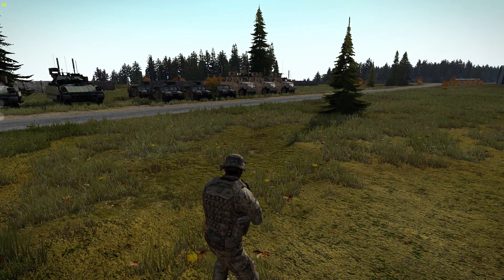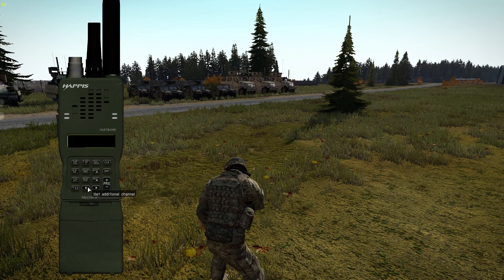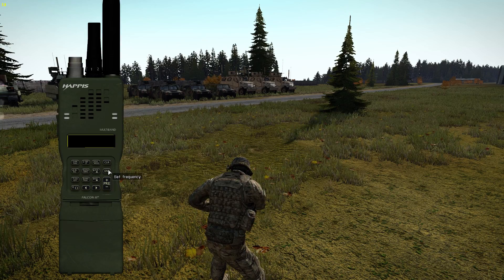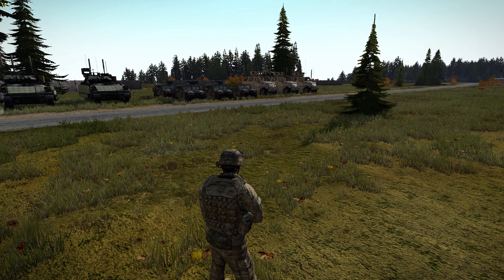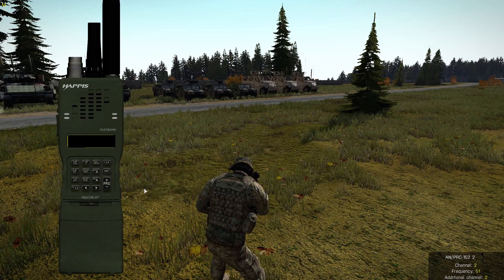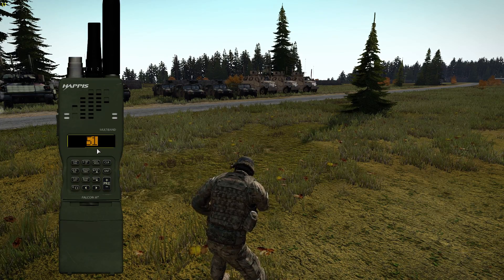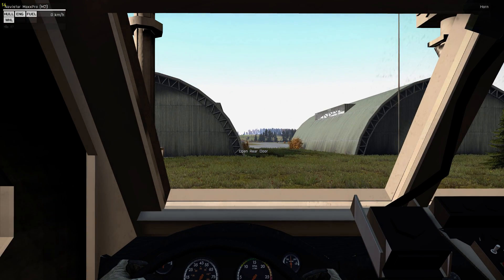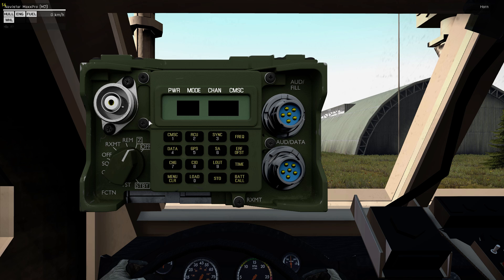ArmA 3 TFAR tutorial - Additional channel & long range radio setup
The most simple way to set up your radios with 2 channels, and how to set up the long range radio in the MRAPs.